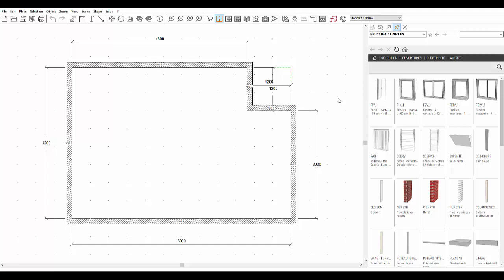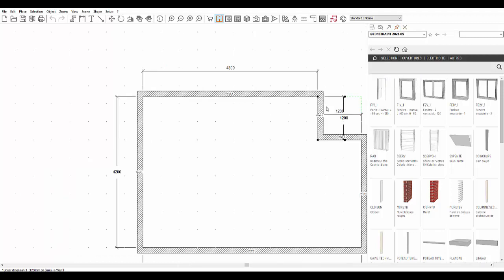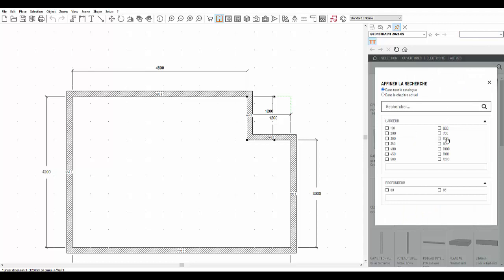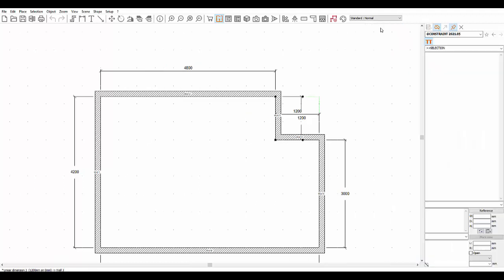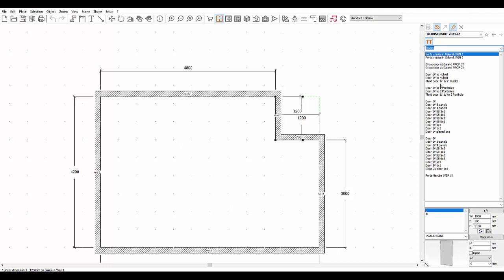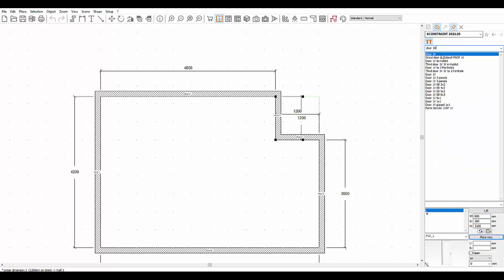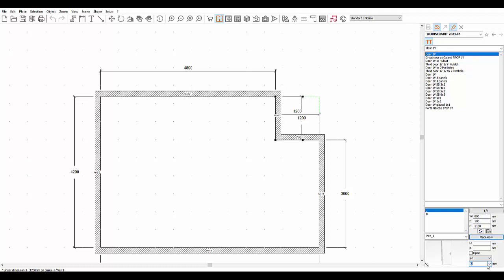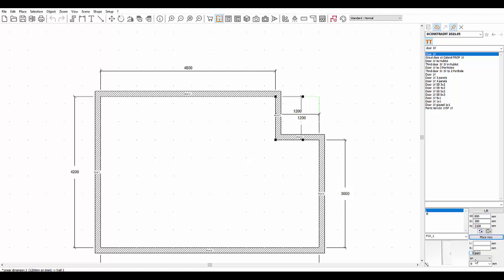2 - The "place" window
Understanding the “place” window is crucial for getting the most out of the software and will win you lots of time when using the application.